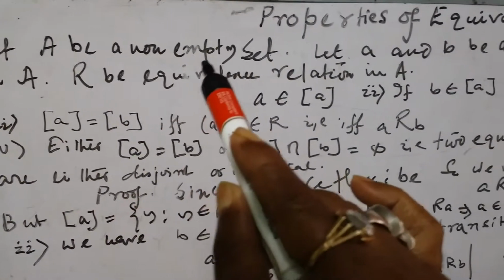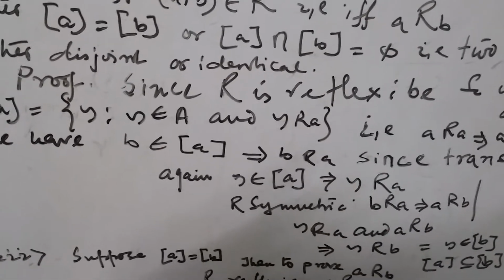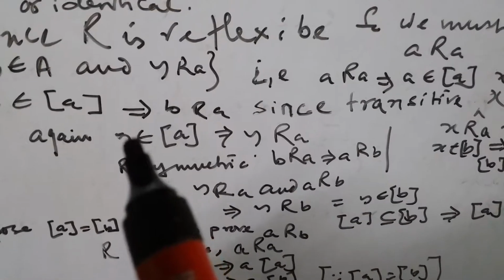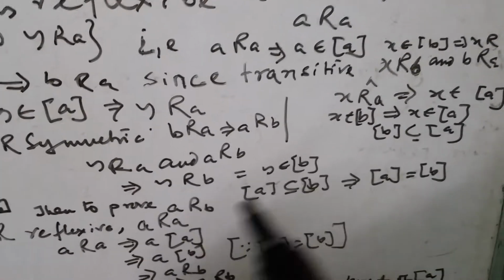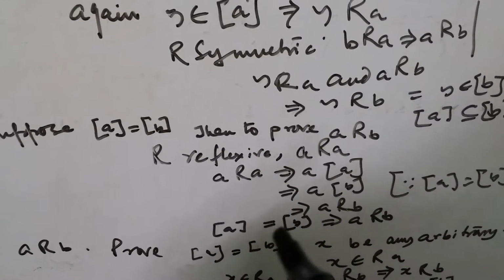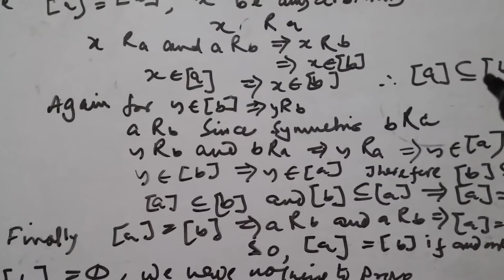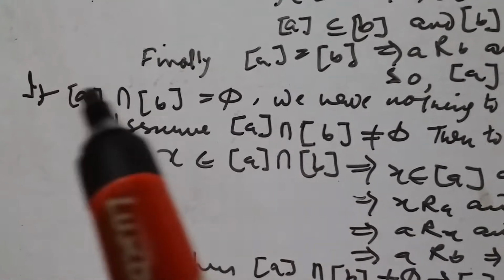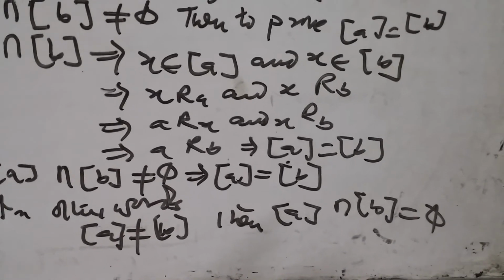Properties of Equivalence classes